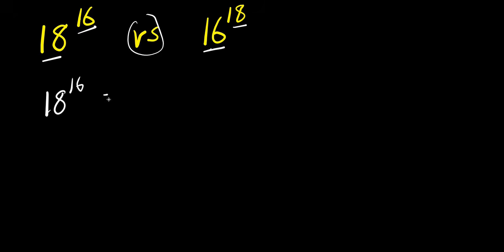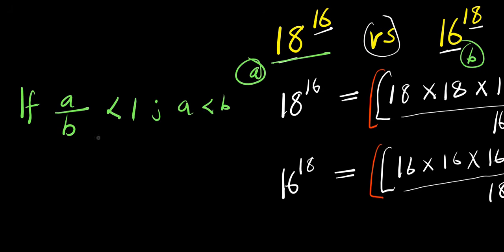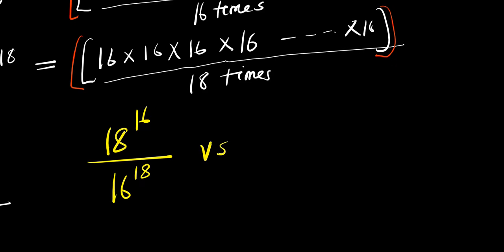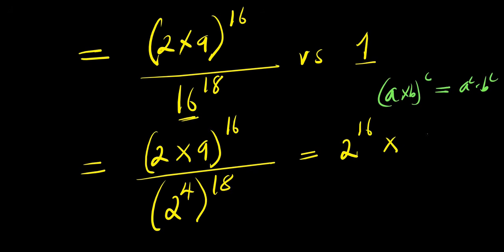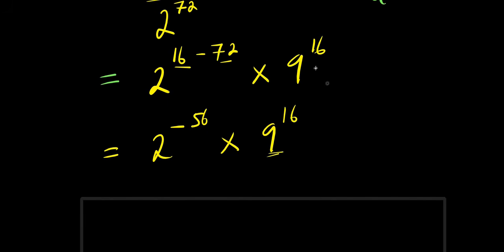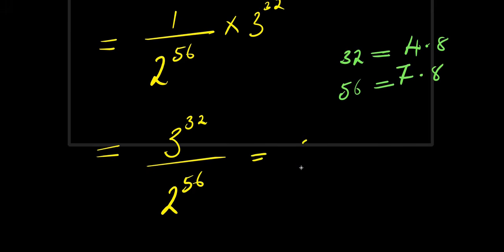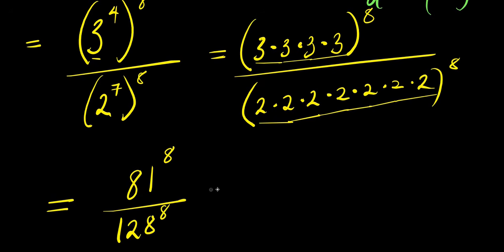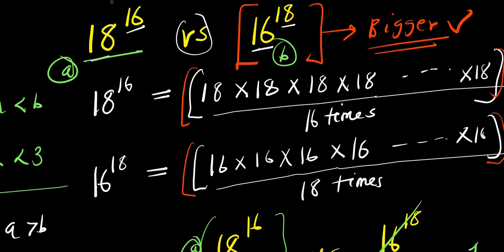FRANCE OLYMPIADS EXAMS || Which is Bigger?